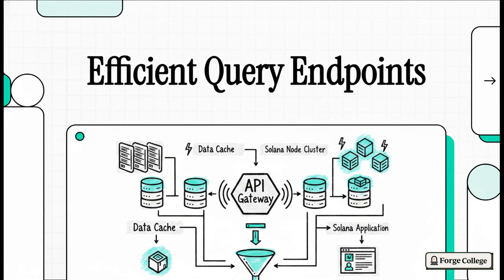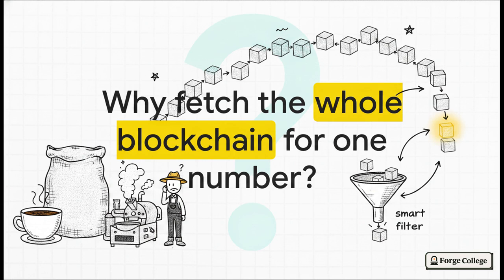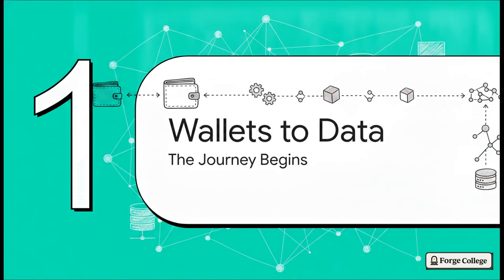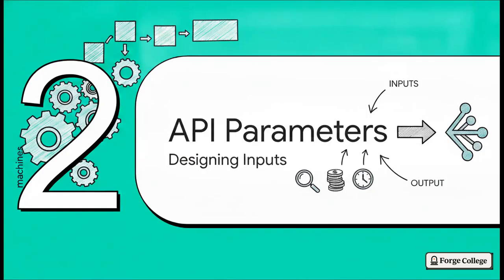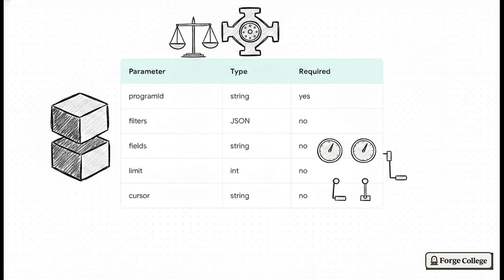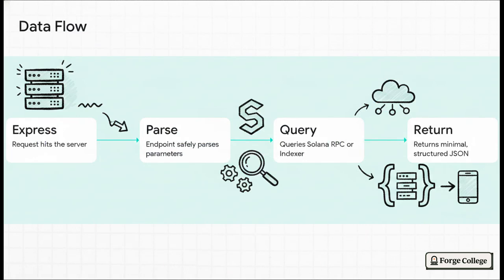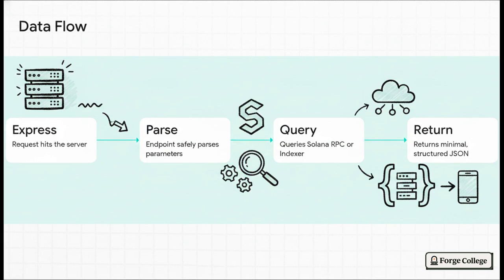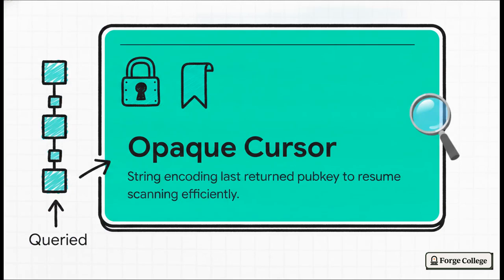Designing Efficient Account Query Endpoints — Forge College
Can your API return Solana account data quickly, compactly, and predictably for web frontends, webhooks, or analytics jobs? Designing efficient account-query endpoints reduces bandwidth, improves latency, and makes downstream systems more reliable.

You will learn how to design REST parameters and implement a server-side handler that turns HTTP queries into efficient Solana RPC/indexer requests and returns minimal, well-shaped JSON. This lesson shows how to map binary on-chain account fields into stable JSON shapes, expose precise filter semantics and field selection to clients, and push as much filtering as possible into the data source or indexer. You will implement an Express + TypeScript GET /accounts handler that parses parameters, applies server-side filters, projects requested fields, enforces a cursor-based pagination strategy, and validates responses against a JSON schema while signaling errors with clear HTTP status codes and machine-readable error bodies. Finally, you will learn how to write unit tests that cover parsing, filtering logic, and response validation for multiple example account shapes.

Advanced backend engineers and Web3 integrators who already understand Solana account structure, RPC/indexer basics, and are comfortable with TypeScript and Express. This lesson assumes prior familiarity with account-data-query principles and focuses on making those queries safe and production-ready over HTTP.

- URL parameter design: filtering semantics, required vs optional parameters
- Field selection and projection to create compact, stable JSON shapes
- Server-side filtering and indexer usage to minimize response sizes
- Cursor-based pagination strategy and when to prefer offsets
- JSON schema validation and standardized error signaling (machine-readable bodies)
- Unit testing query parsing, filtering logic, and response validation

Start building the GET /accounts handler and follow the hands-on exercises